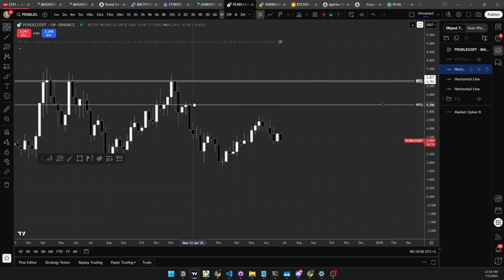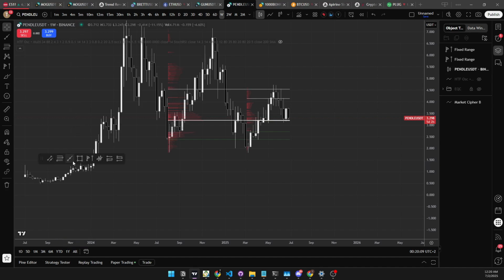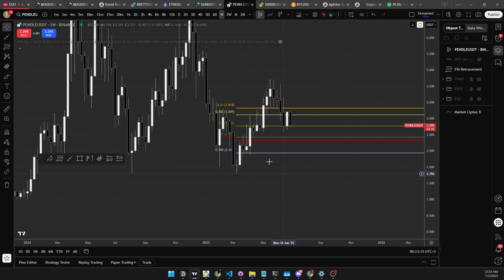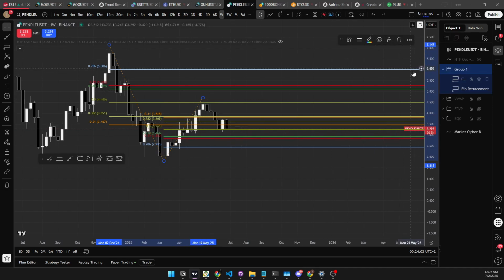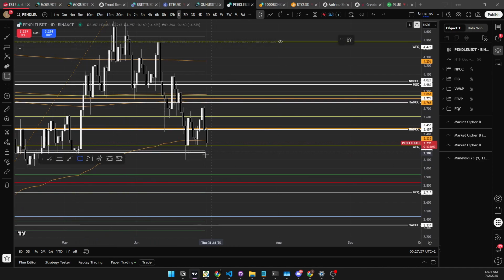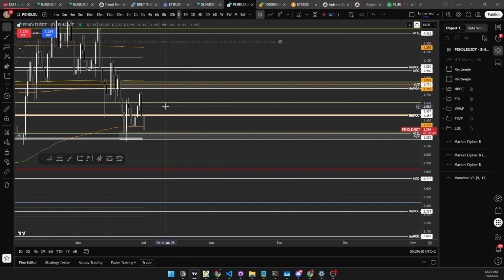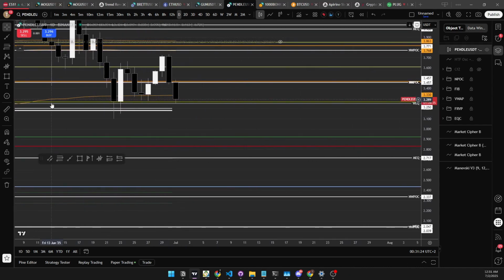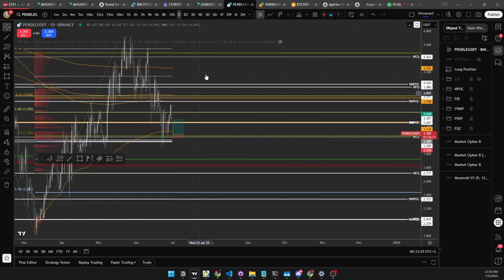1 Key Levels 07 02 2025 $PENDLE